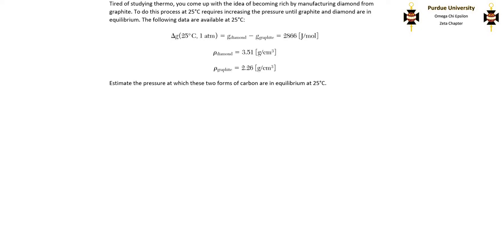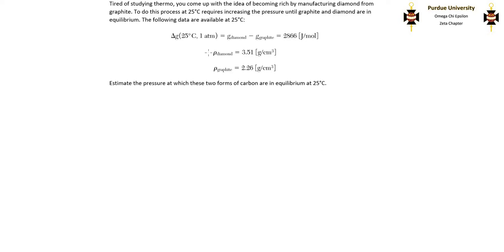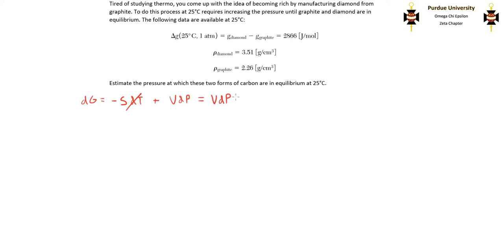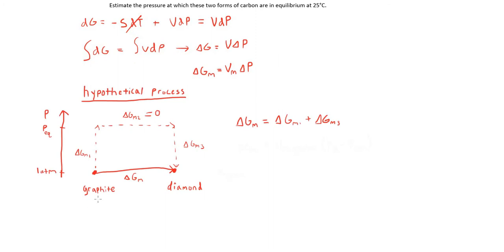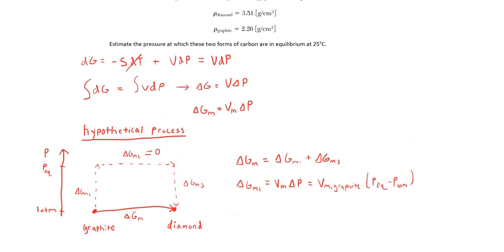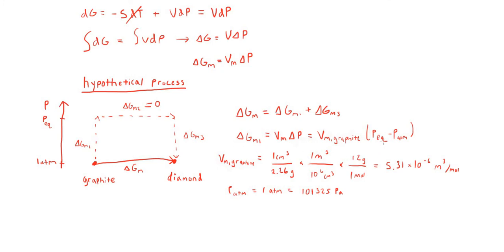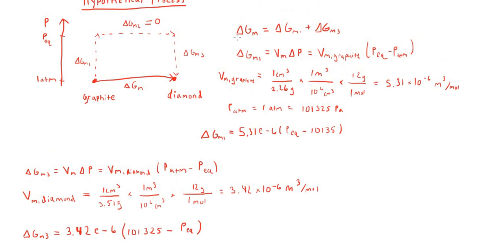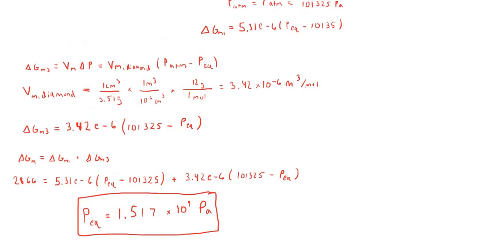Thermodynamics: Using a Hypothetical Process to Determine Equilibrium Pressure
A walk through of an example problem using a hypothetical process to determine equilibrium pressure:

Tired of studying thermo, you come up with the idea of becoming rich by manufacturing diamond from graphite. To do this process at 25°C requires increasing the pressure until graphite and diamond are in equilibrium. The following data are available at 25°C:

 Dg125°C, 1 atm2 5 gdiamond 2 ggraphite 5 2866 3J/mol4
 rdiamond 5 3.51 3g/cm34
 rgraphite 5 2.26 3g/cm34

Estimate the pressure at which these two forms of carbon are in equilibrium at 25°C.

Topics: Hypothetical Process, equilibrium pressure, gibbs free energy, Thermodynamics, Thermodynamic Property Relations, Maxwell Relations, Thermodynamic relations, example problem, fixed temperature, fundamental property relations, chemical thermodynamics, chemical engineering, thermodynamic properties, how to, engineering, Purdue University, chemical engineering, Purdue university chemical engineering, CHE 211, Introduction to thermodynamics, Hypothetical Process, equilibrium pressure, gibbs free energy, Thermodynamics, Thermodynamic Property Relations, Maxwell Relations, Thermodynamic relations, example problem, fixed temperature, fundamental property relations, chemical thermodynamics, chemical engineering, thermodynamic properties, how to, engineering, Purdue University, chemical engineering, Purdue university chemical engineering, CHE 211, Introduction to thermodynamics, Hypothetical Process, equilibrium pressure, gibbs free energy, Thermodynamics, Thermodynamic Property Relations, Maxwell Relations, Thermodynamic relations, example problem, fixed temperature, fundamental property relations, chemical thermodynamics, chemical engineering, thermodynamic properties, how to, engineering, Purdue University, chemical engineering, Purdue university chemical engineering, CHE 211, Introduction to thermodynamics,